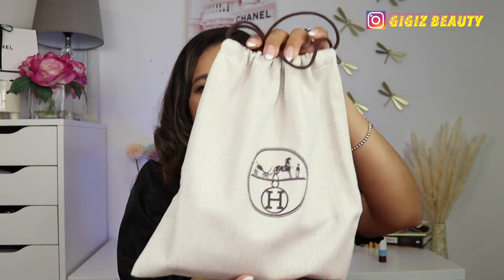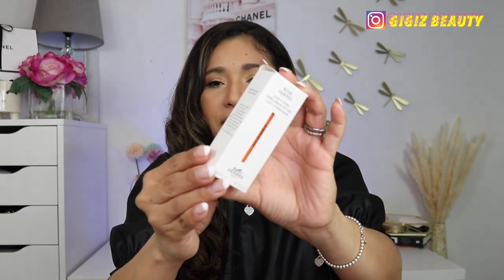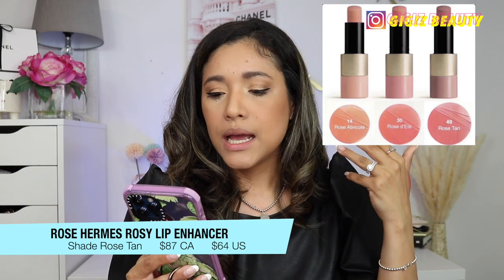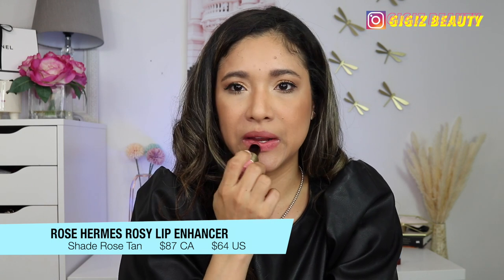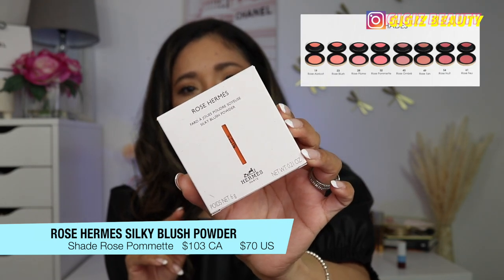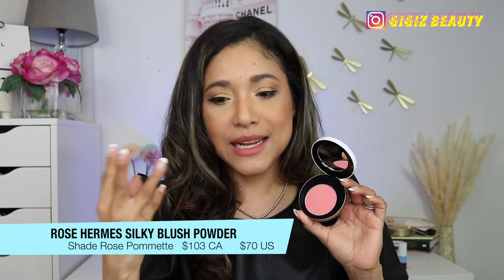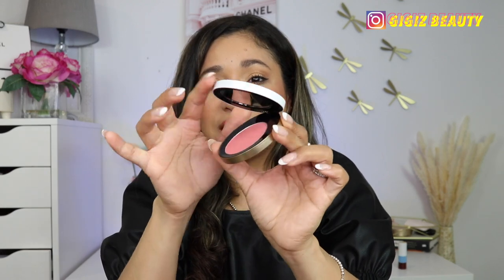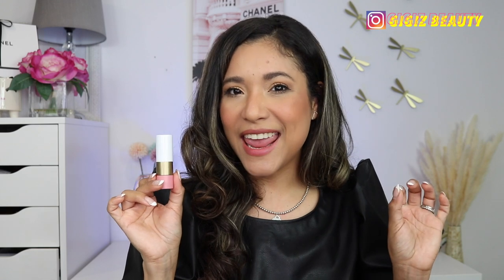NEW HERMES | Rose Hermès Silky Blush Rose Pommette | Rosy Lip Enhancer Rose Tan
🤩OPEN ME🤩

Hi Friends, Today Im sharing My First Impressions on NEW HERMES | Rose Hermès Silky Blush and Rosy Lip Enhancer

🛍✨ →HERMES Rosy Lip Enhancer Rose Tan

→ HERMES Rose Hermès Silky Blush Rose Pommette

→KVD good apple foundation
→One Size setting powder
→Tom Ford bronzer
→ Sisley blush
→Dior 5 couleurs in Dune eyeshadow

🔸Referal links🔸